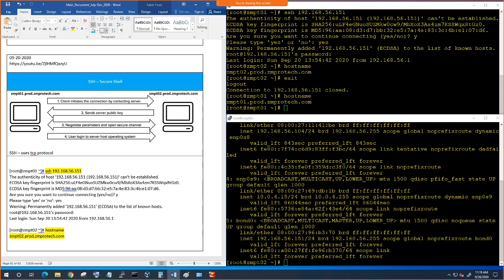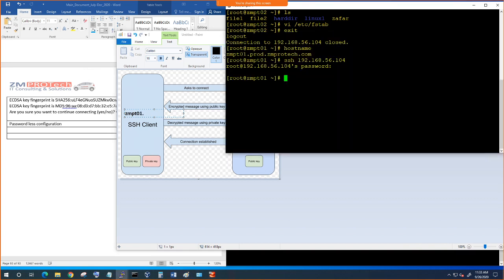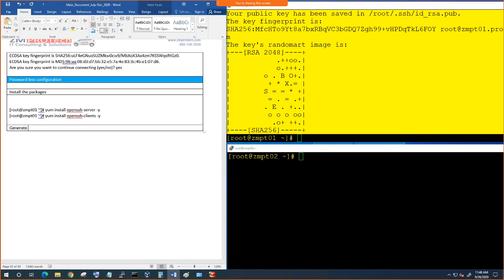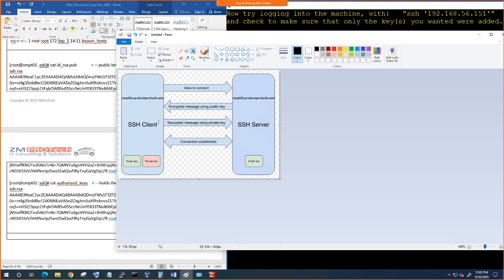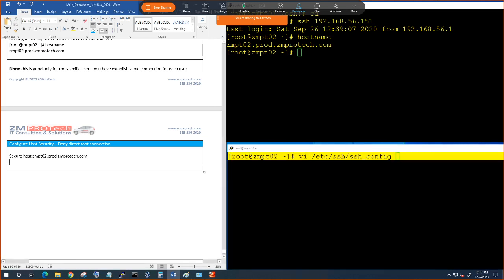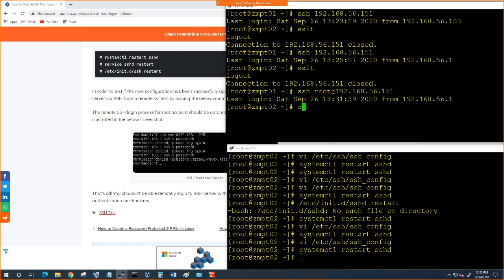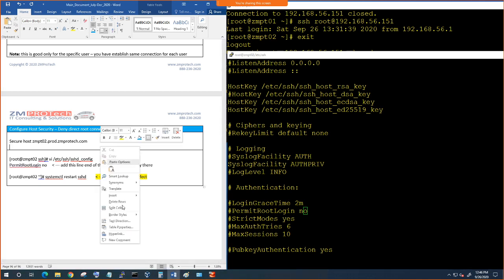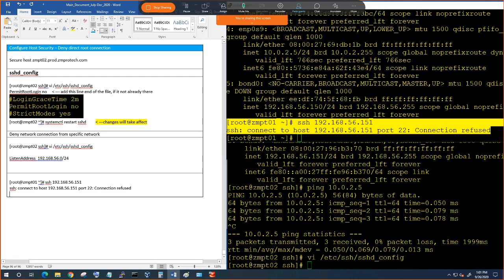ZM PROTech Linux Academy 09-26-2020 0019 by Zafar Mohiuddin